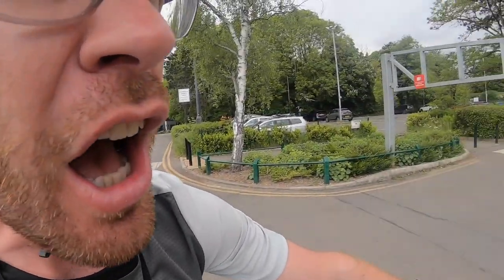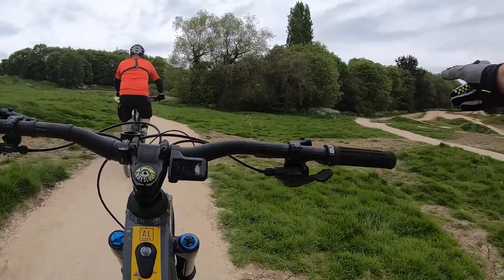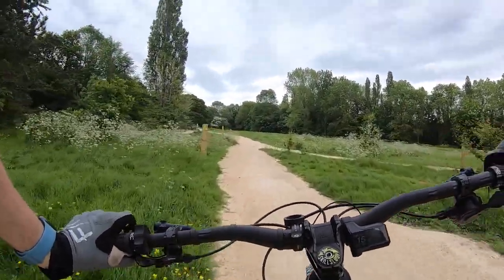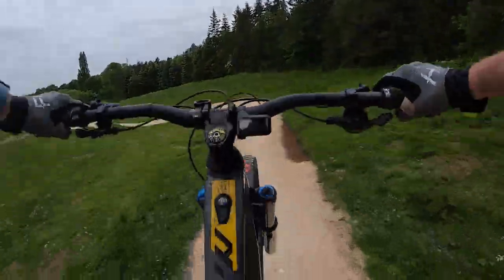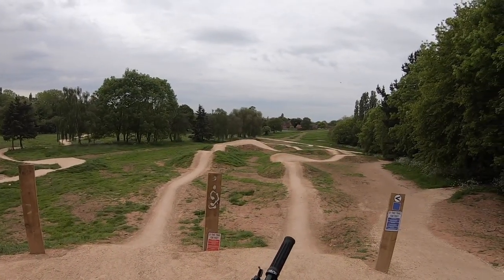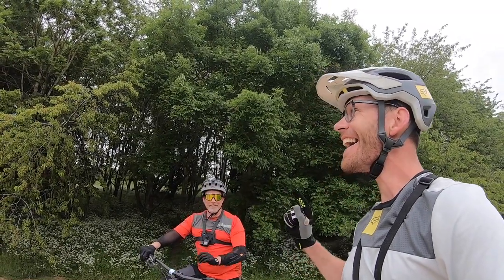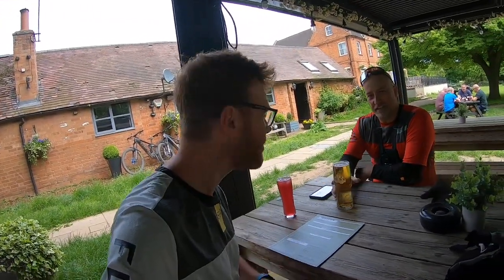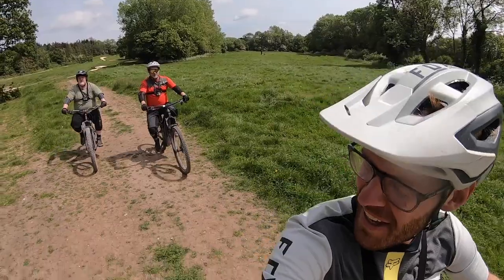TRAIL TOUR Newbold Comyn - Leamington Spa bike trail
We had a cheeky day off here at SkillsLoop and with the soft opening at Newbold Comyn we thought we would take advantage of the quiet weekday trails.

Newbold isn't quite as big as Northampton bike park but will still be a great asset to the mountain bike community.

It has green, blue and red trail options and a skills area so plenty for all to play on and build their confidence and technique.

Ride safe!